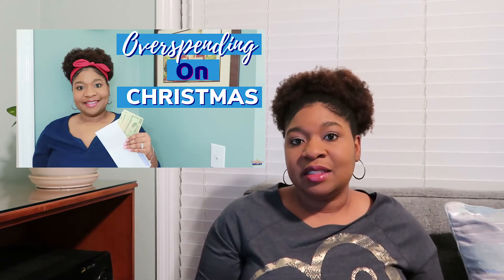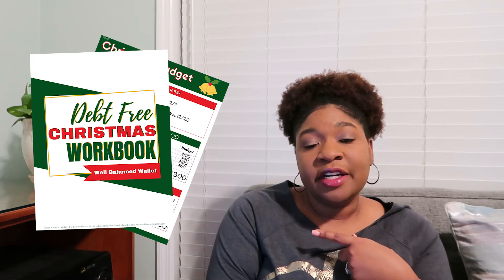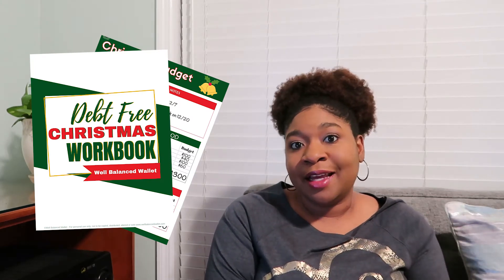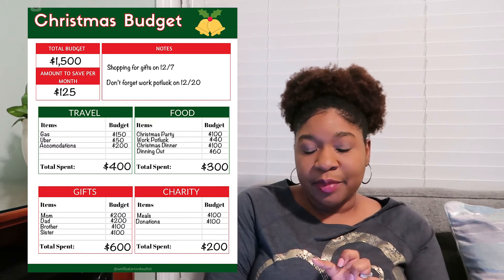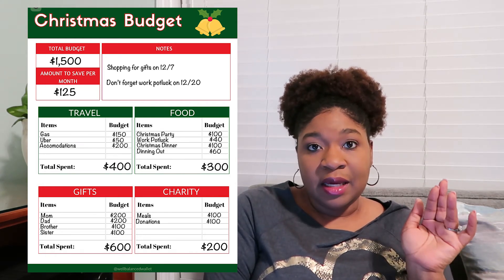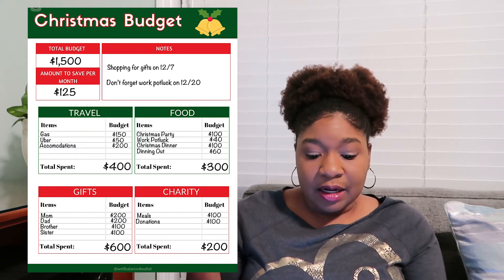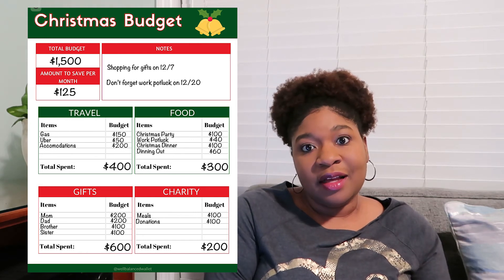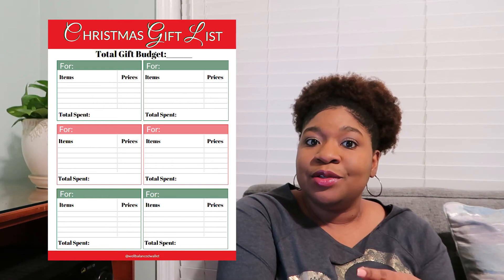HOW TO BUDGET FOR CHRISTMAS | Christmas on a budget | frugal holidays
The holiday season is here! In this video, I'm going to show you how to budget for Christmas. Budgeting for Christmas doesn't have to be complicated and a good budget will keep you from going into debt for the holidays. Check out the video and let me know what your holiday plans look like this year.

0:00 Intro
1:03 Monthly Budget
1:45 Christmas Plans
2:23 Christmas Budget
6:05 Track Expenses
7:01 The Bottom Line

ABOUT ME
I'm the blogger behind I’m currently on a journey to become debt-free and I'm passionate about helping people create healthy money habits. Let me know more about you and what you would like to learn about! Leave me comments and suggestions on my video and let me know!